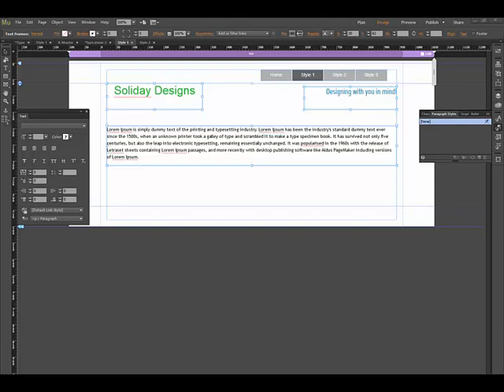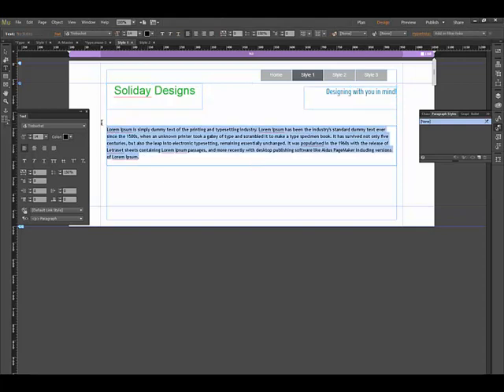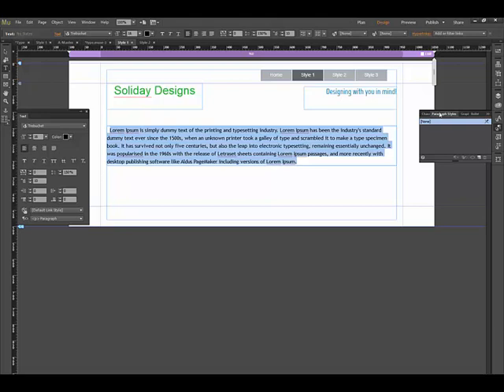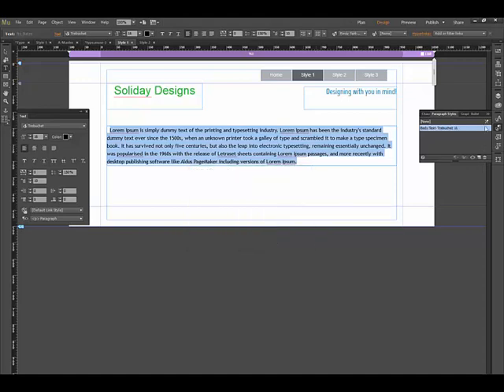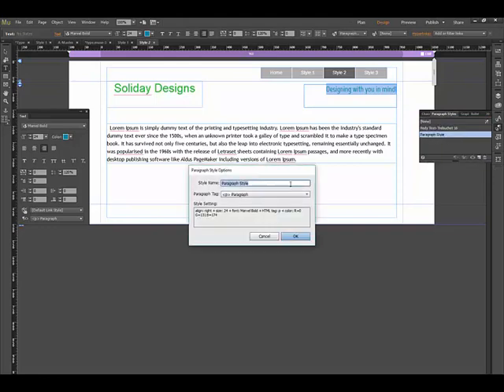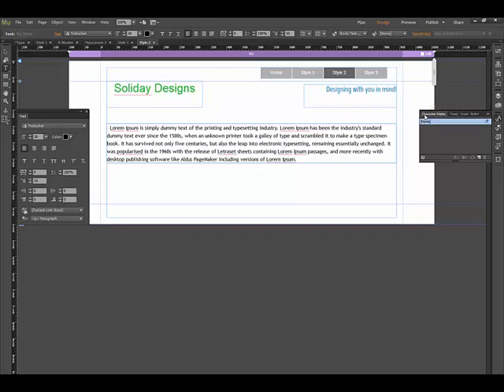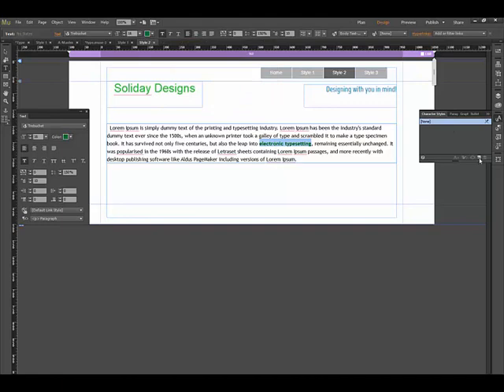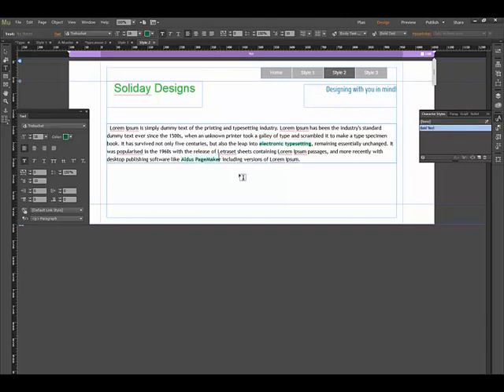Adobe Muse Character and Paragraph Styles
A quick video to help my students on adding Character and Paragraph styles in Adobe Muse.